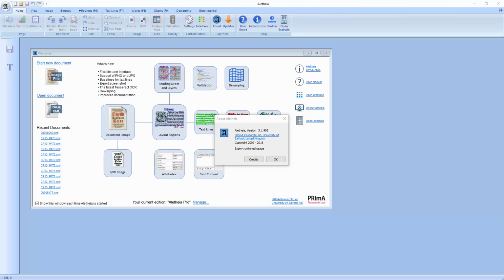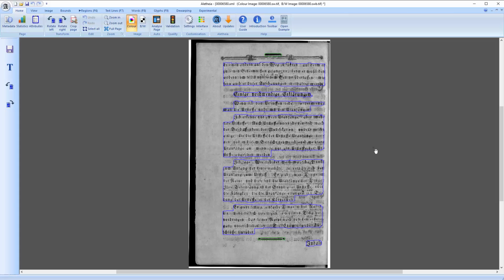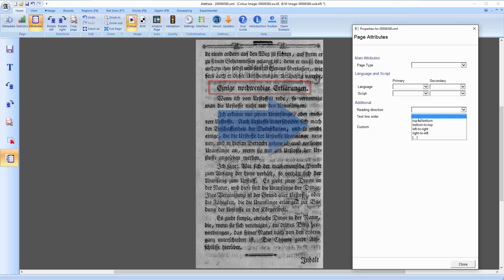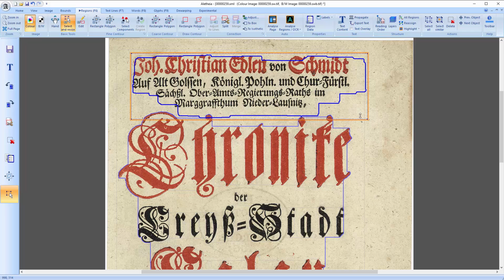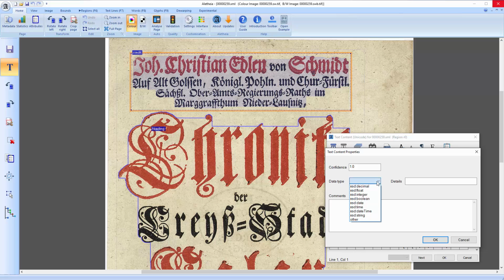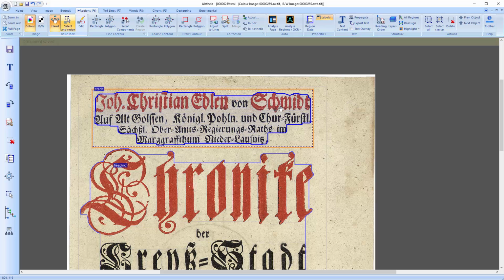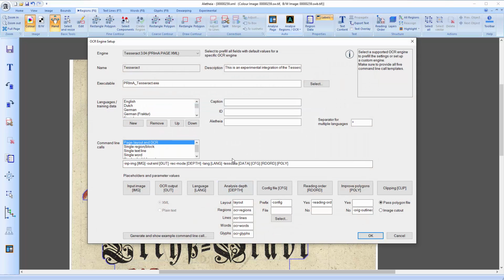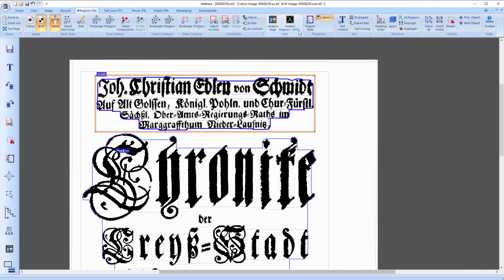Aletheia 3.1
Changes and new features of Aletheia 3.1